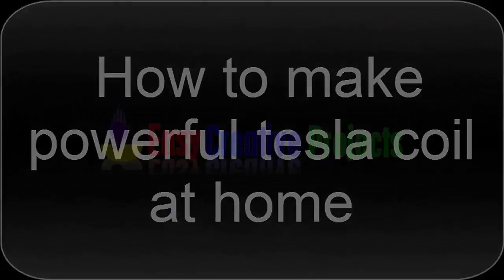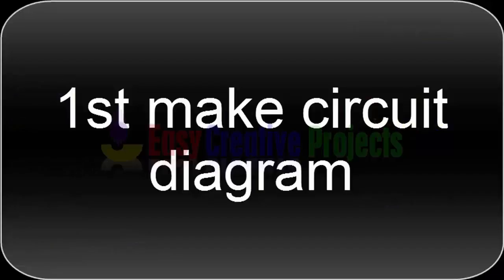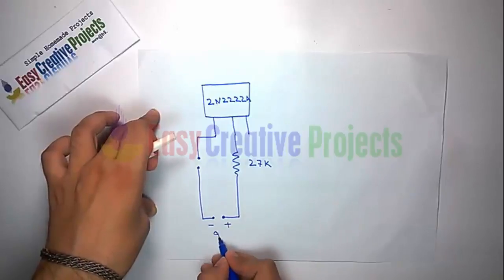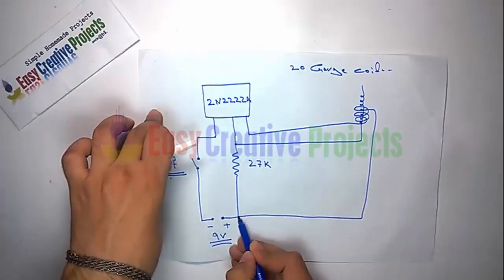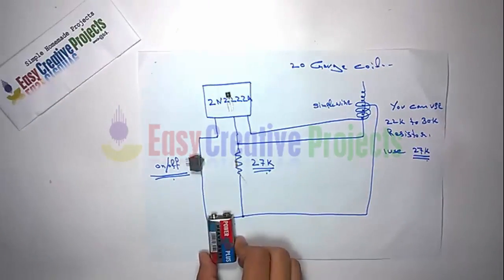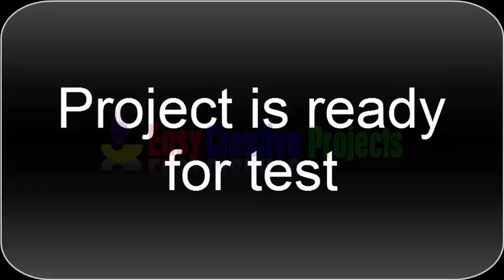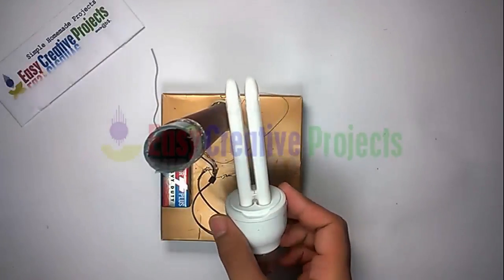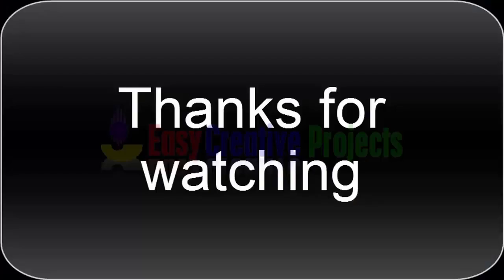How to make powerful tesla coil at home - easy step by step with circuit diagram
in today video we learn How to make powerful tesla coil at home. its very cheapest project we try to explain every thing easy step by step with circuit diagram.